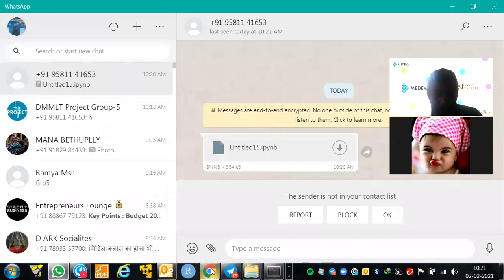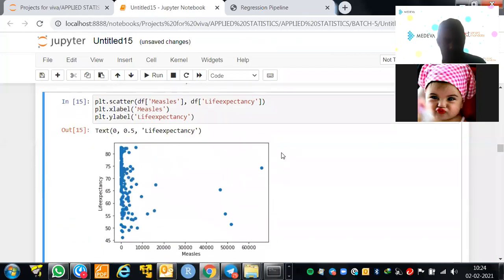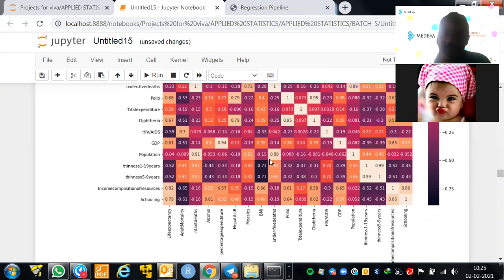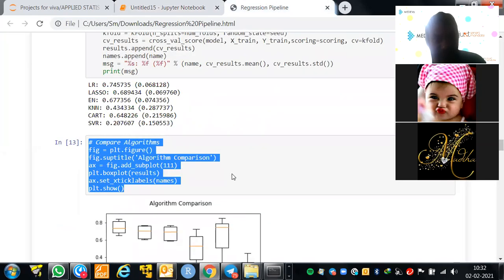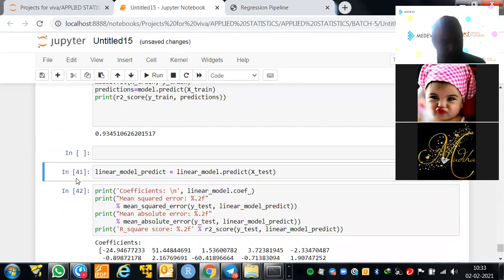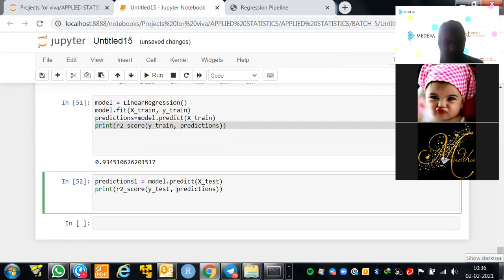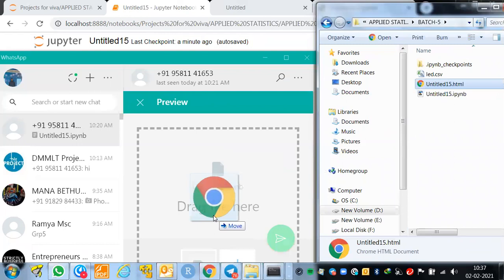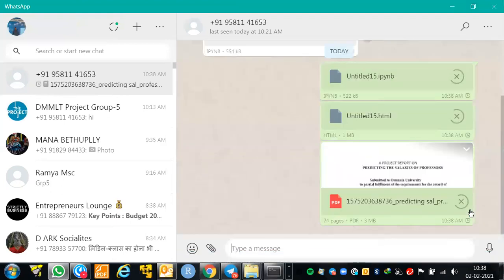Predicting Life Expectancy of Countries Using Regression Model